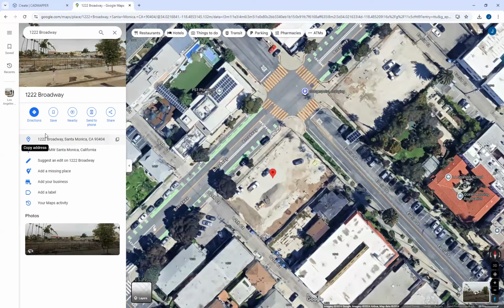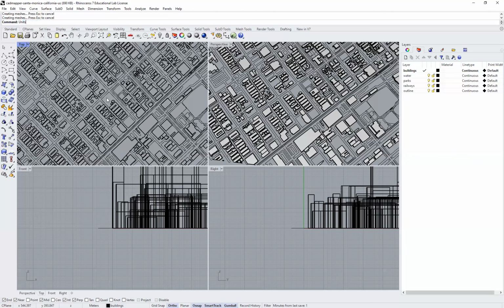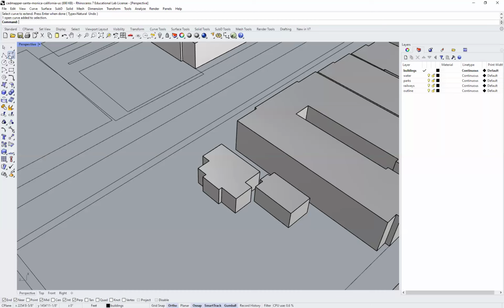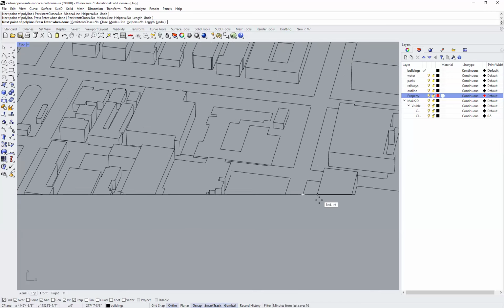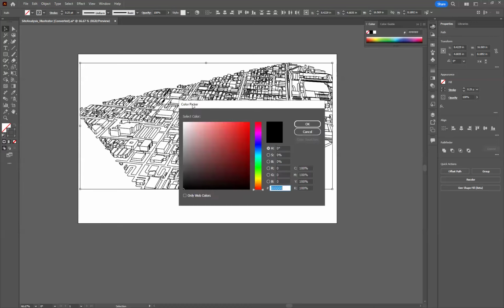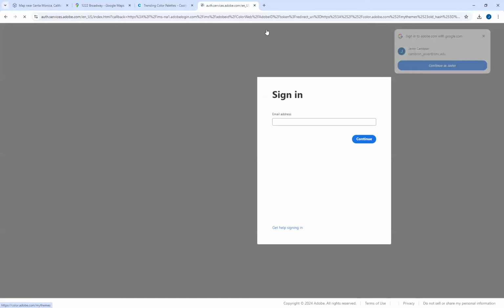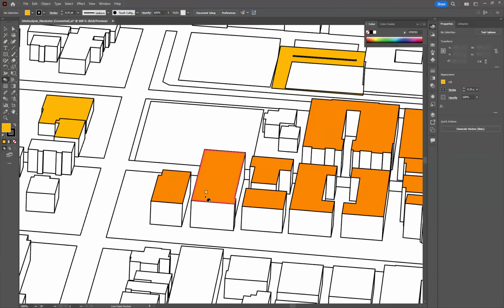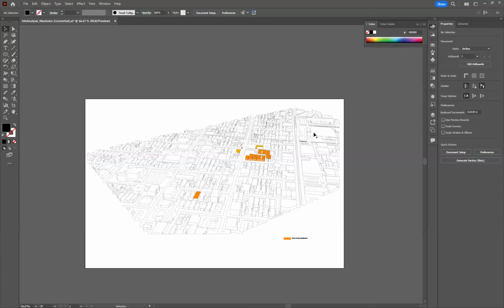Arc20: Site Analysis